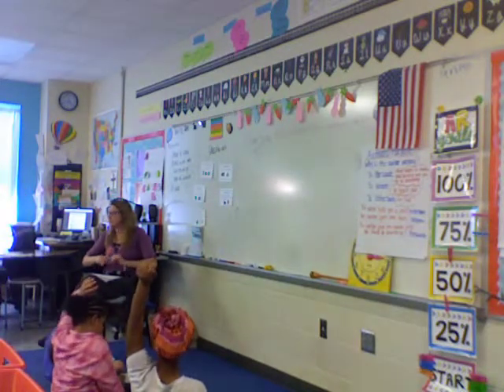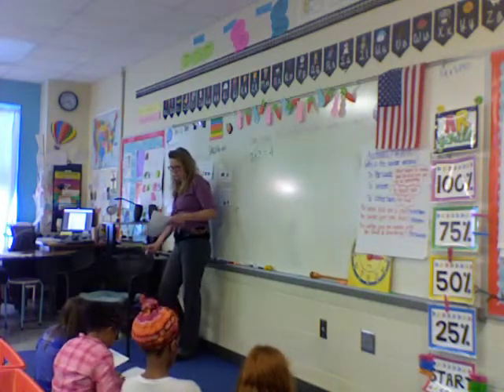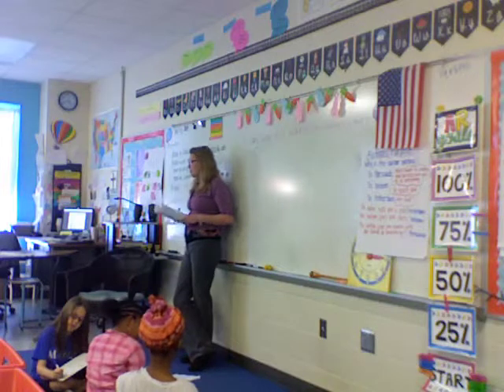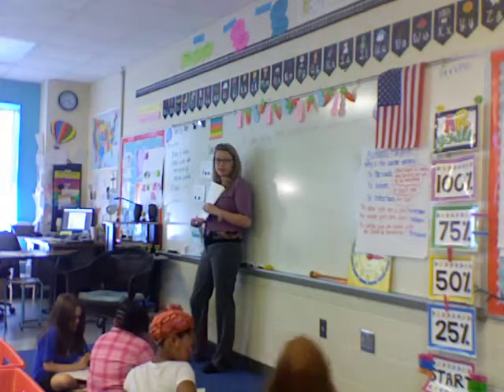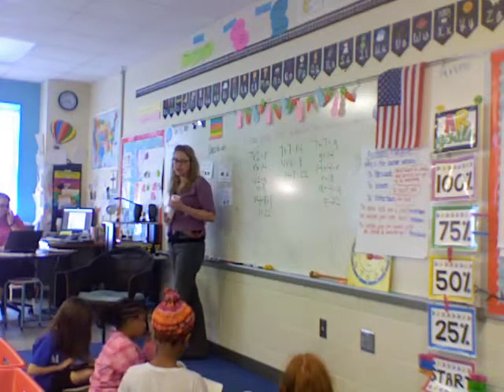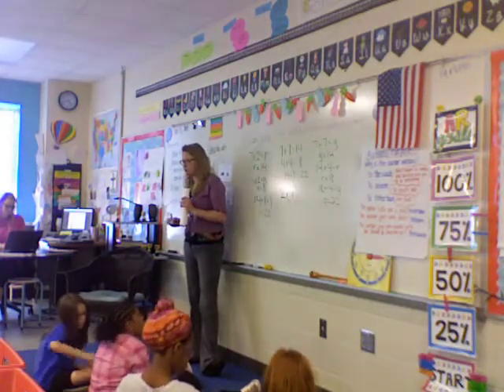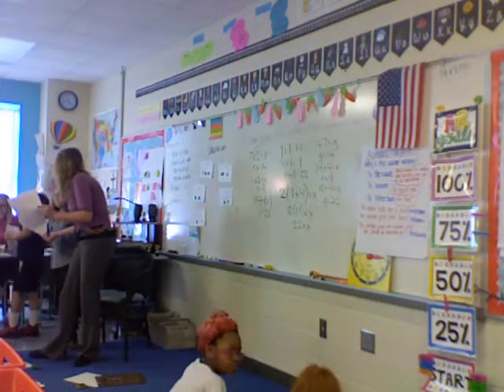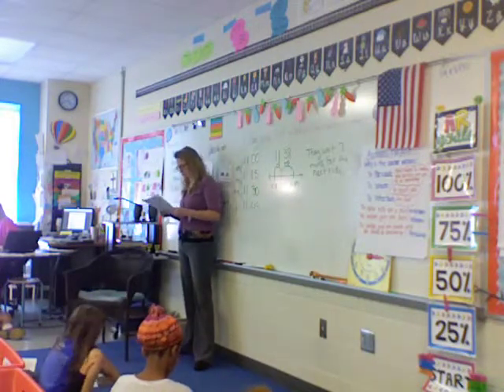Math Lesson 1